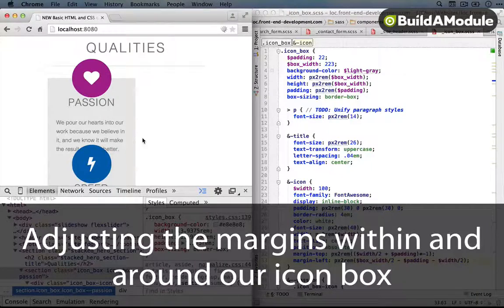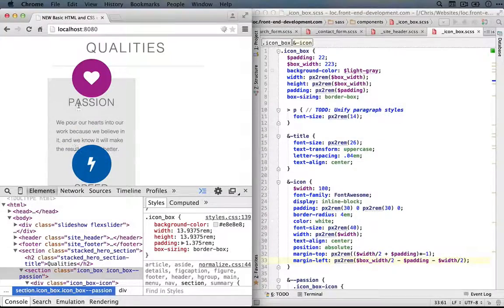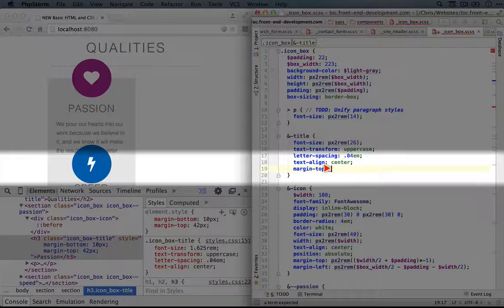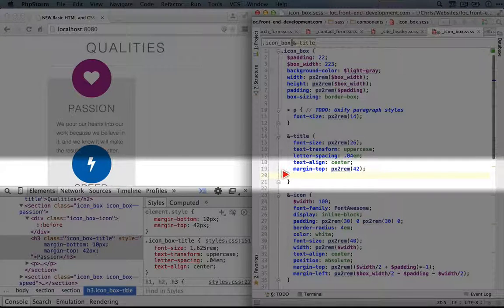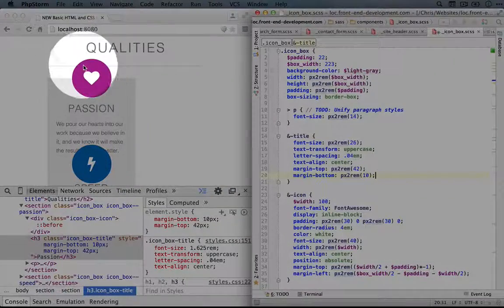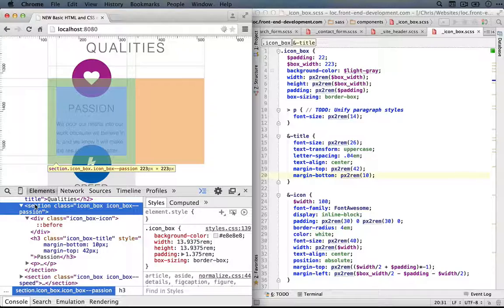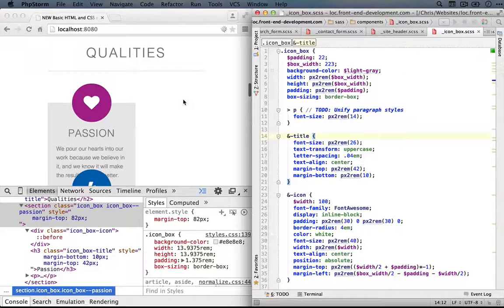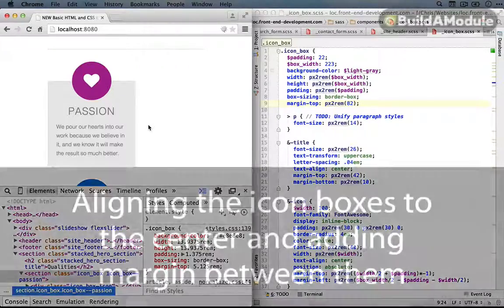428. Adjusting the margins within and around our icon box